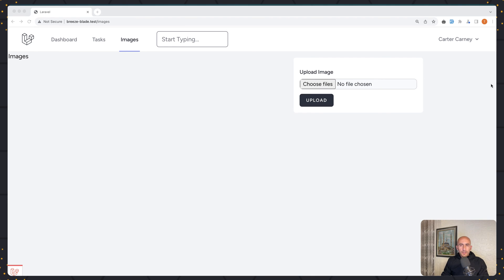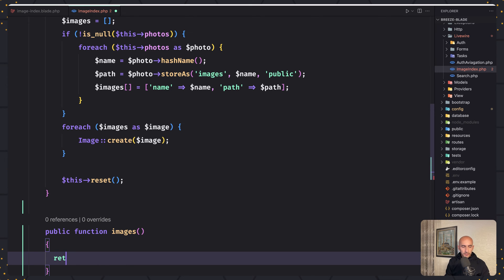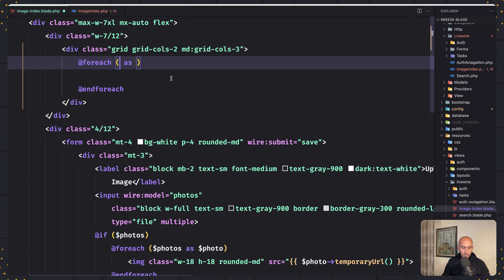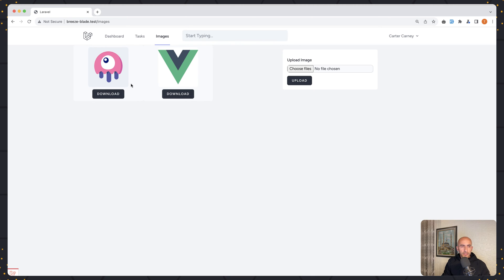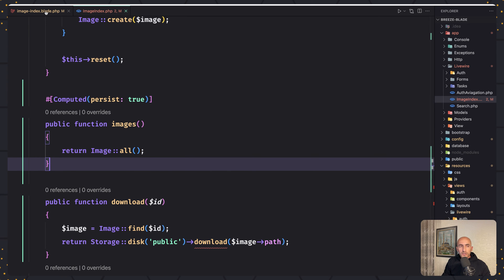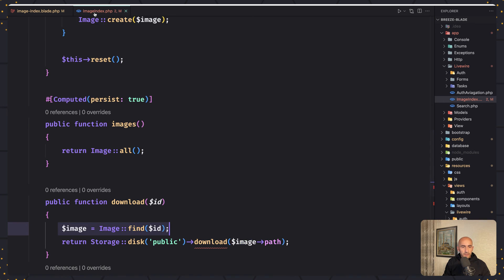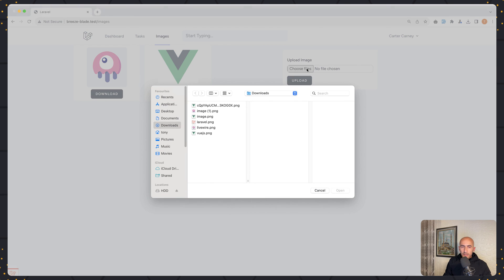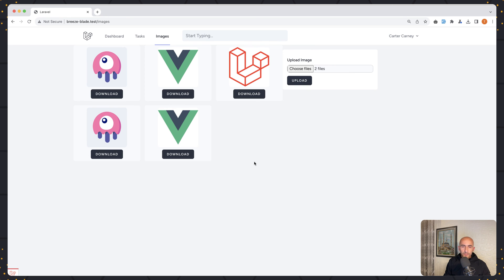Download images - Laravel Livewire v3 Tutorial episode 22